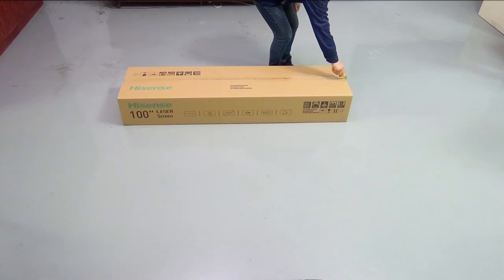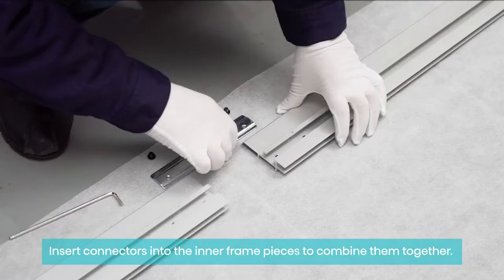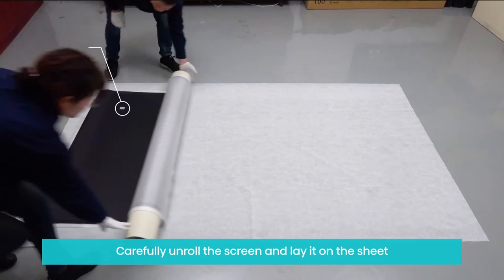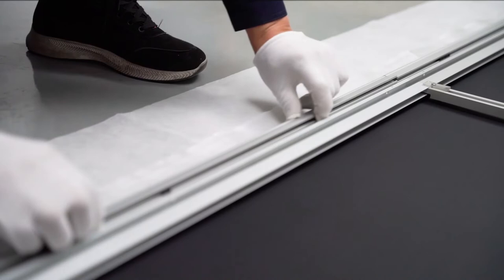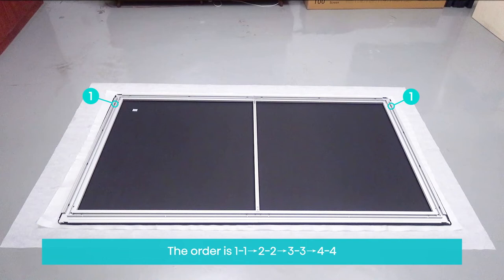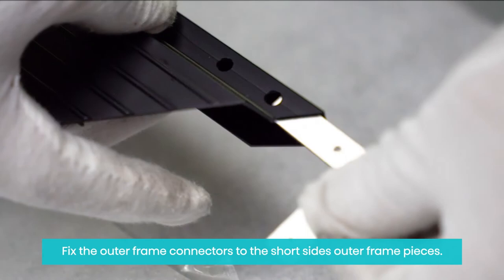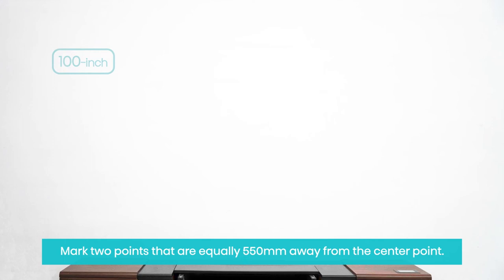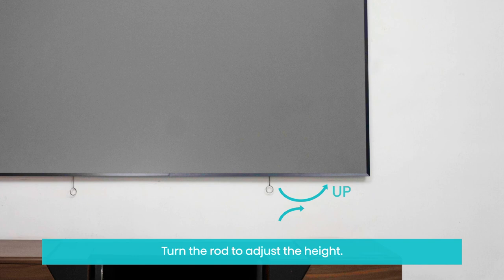Hisense Laser TV 100 inch New Soft Fresnel Screen Installation Tutorial Guide 2022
How to assemble and install the Hisense 100 inch new Soft Fresnel Screen. An easy guide to install your Laser TV Screen.